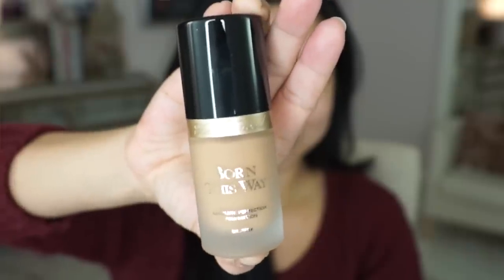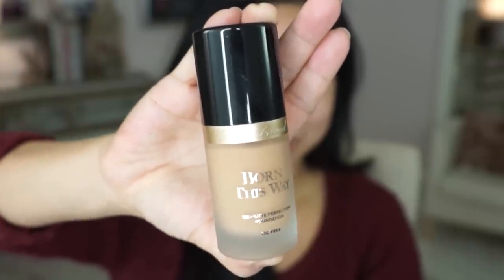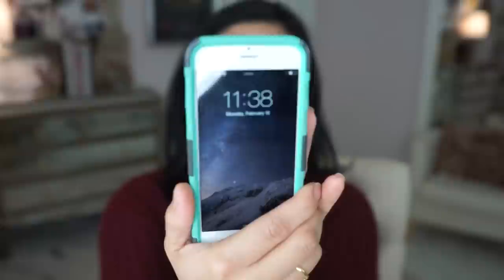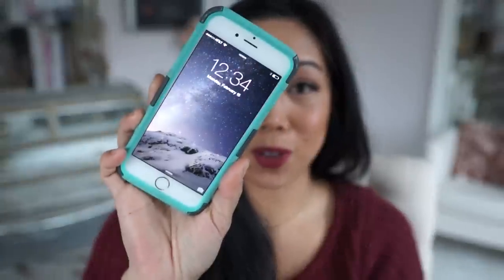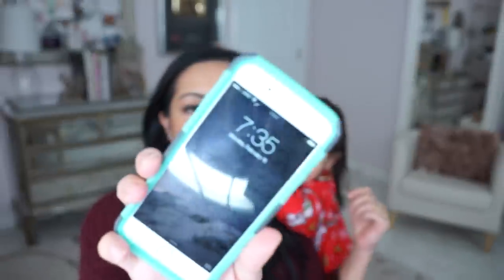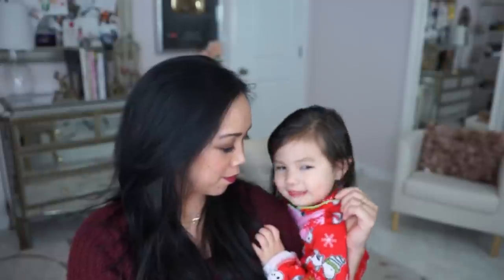Too Faced Born This Way Foundation Review - itsjudytime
Here's my review on the Too Faced Born This Way foundation! Please "thumbs up" if you found this review helpful!
Check out the Too Faced Born This Way Foundation on Sephora
SNAP CHAT! itsMommysLife

Periscope: itsjudytime